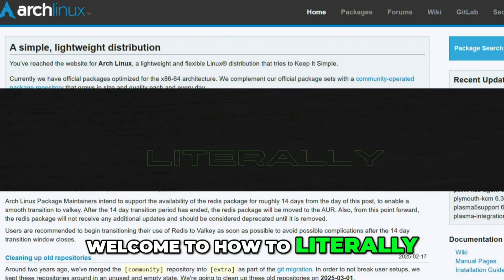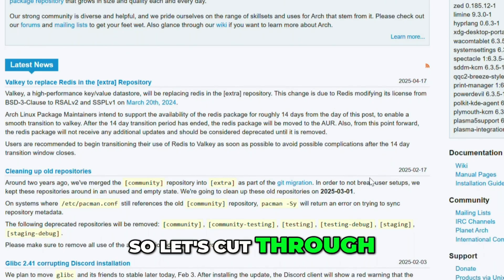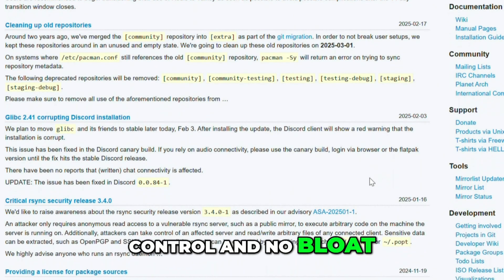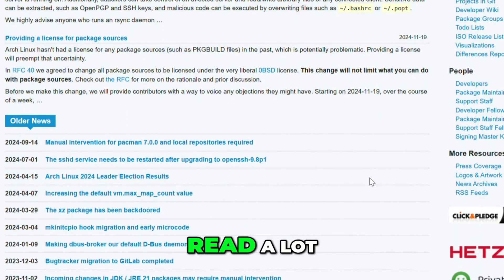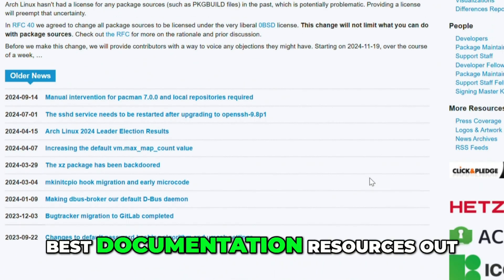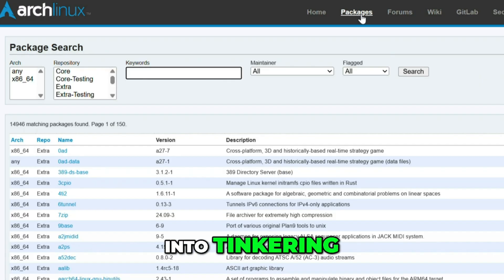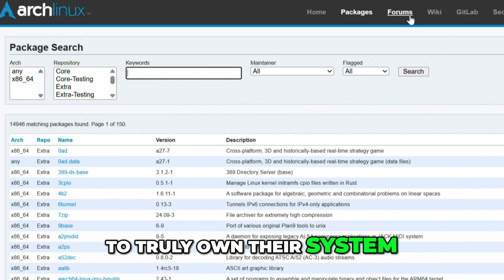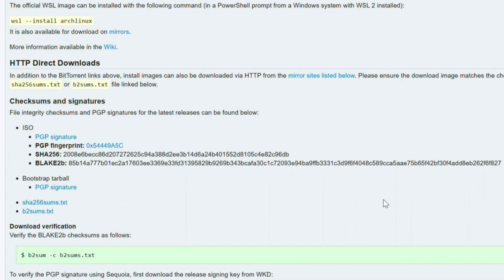Arch Linux Review | (2025) Is This Distro Actually Worth Your Time? Honest Breakdown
Thinking about installing Arch Linux in 2025? In this honest and updated review, we explore whether Arch is still one of the best Linux distributions for advanced users — or if it’s more hype than practicality. From installation difficulty to rolling release performance, we’ll break down pros, cons, customization options, and how it compares to other top Linux distros like Ubuntu, Fedora, Debian, and Manjaro.

✅ What You’ll Learn in This Arch Linux 2025 Review:

What is Arch Linux & who it’s for

Pros & cons of using Arch Linux in 2025

How hard is it to install Arch?

Arch Linux vs Manjaro: Which one should you pick?

Arch vs Ubuntu: Lightweight performance vs stability

Best use cases for Arch Linux today

Final verdict: Is Arch worth your time in 2025?

🖥️ Whether you're a Linux power user, developer, or just exploring the best lightweight Linux distros, this video will help you understand if Arch Linux is right for your workflow.